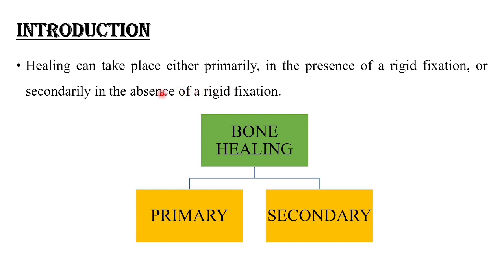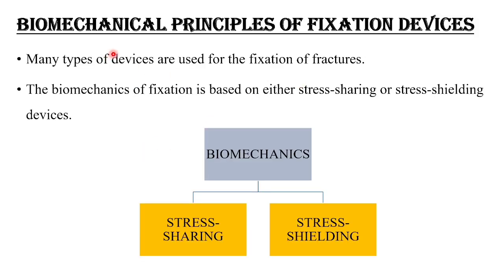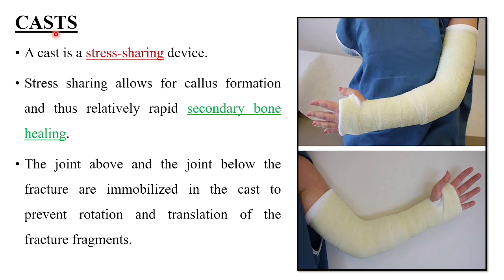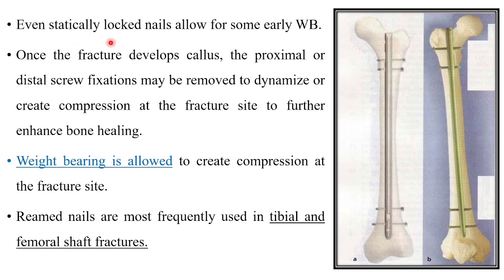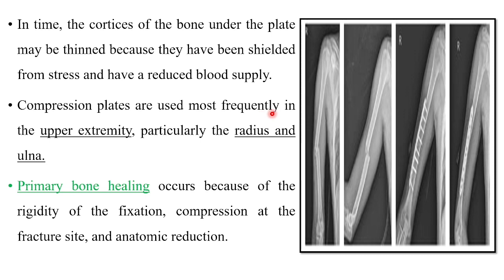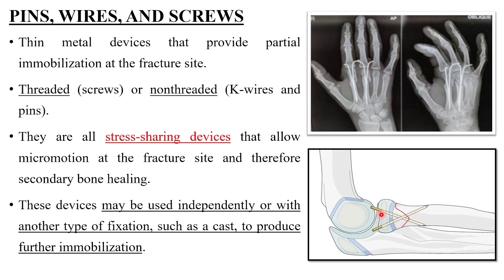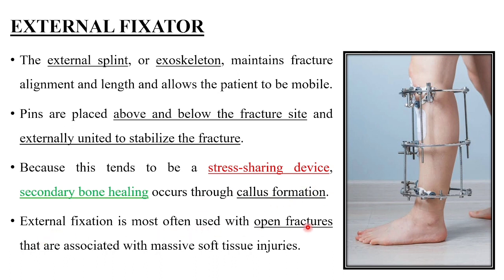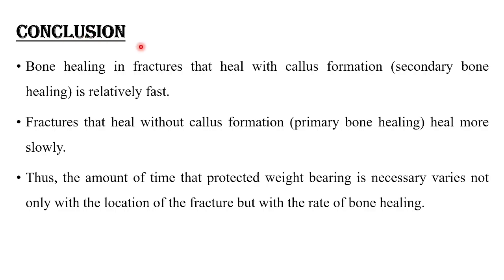STRESS SHARING AND STRESS SHIELDING DEVICES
In this video we’ll walk you through:
INTRODUCTION
BIOMECHANICAL PRINCIPLES OF FIXATION DEVICES
STRESS SHARING DEVICES
STRESS SHIELDING DEVICES
EXAMPLES
CAST
INTRAMEDULLARY RODS AND NAILS
COMPRESSION PLATES
BUTTRESS PLATES
PINS, WIRES AND SCREWS
COMPRESSION SCREWS
SLIDING HIP SCREW AND PLATE
95° CONDYLAR COMPRESSION PLATE
EXTERNAL FIXATOR
SUMMARY
CONCLUSION

TIMESTAMPS
00:00 - INTRODUCTION
03:00 - BIOMECHANICAL PRINCIPLES OF FIXATION DEVICES
03:37 - STRESS SHARING DEVICES
04:34 - STRESS SHIELDING DEVICES
05:39 - EXAMPLES
05:57 - CAST
07:11 - INTRAMEDULLARY RODS AND NAILS
10:17 - COMPRESSION PLATES
12:40 - BUTTRESS PLATES
13:33 - PINS, WIRES AND SCREWS
14:33 - COMPRESSION SCREWS
14:59 - SLIDING HIP SCREW AND PLATE
15:40 - 95° CONDYLAR COMPRESSION PLATE
16:25 - EXTERNAL FIXATOR
18:03 - SUMMARY
19:37 - CONCLUSION